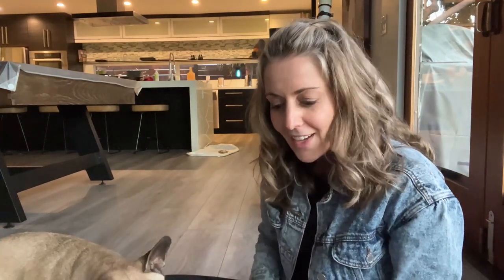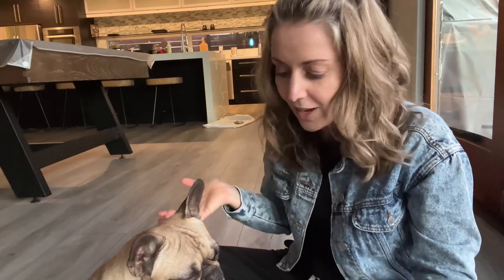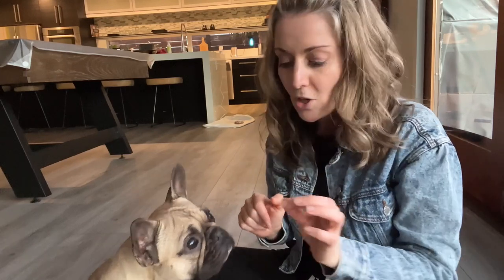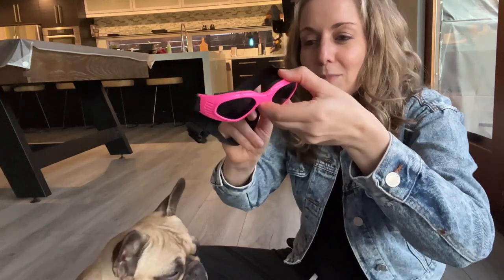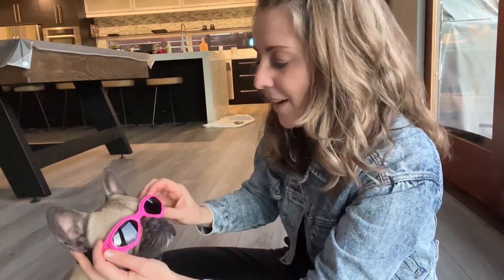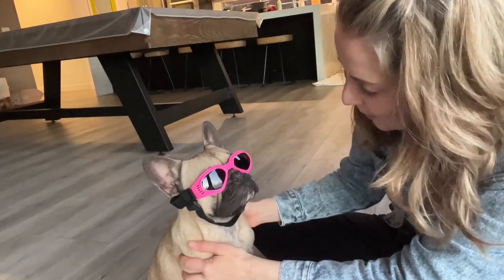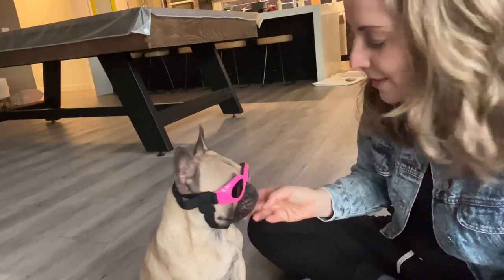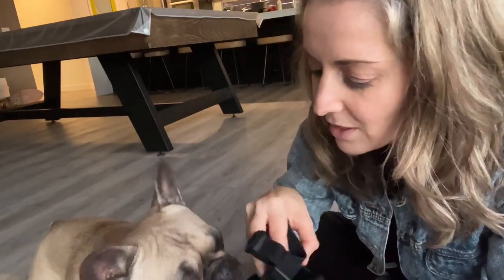The Importance of Eye Safety and Protection for Your Dog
Mila has had a lot of issues with her eyes, so this is something I am always wanting to focus on when it comes to her daily care and long term health! From eye boogers to infections and even an eye graft surgery after having a deep corneal ulcer, we've been through a lot!

Here's a simple product I use to keep her eyes safe and protected if we are on a windy walk! It's best to use these if your pup pokes their head out of a car while driving or if it's really windy or dusty!

I made this video from my learnings and experiences from trial and error. Please make sure to consult a vet or an obedience trainer to get the best advice for you and your dog needs.

- french bulldog care
- french bulldog care 101
- french bulldog training
- french bulldog care and maintenance
- french bulldog videos
- french bulldog care tips
- french bulldog puppy care
- french bulldog daily care
- french bulldog daily life
- french bulldog eyes
- french bulldog eye infection
- french bulldog eye problems
- french bulldog eye boogers

And follow us for more here!